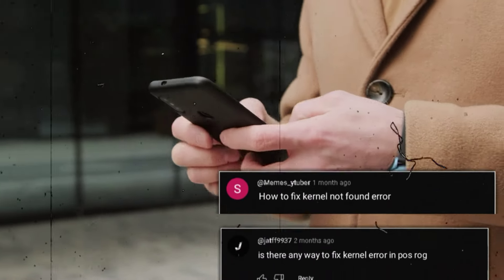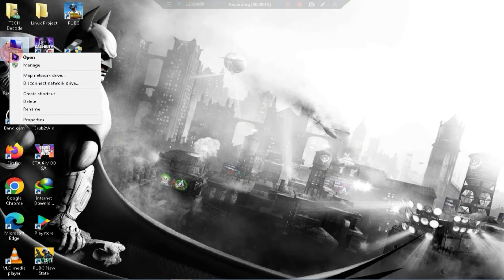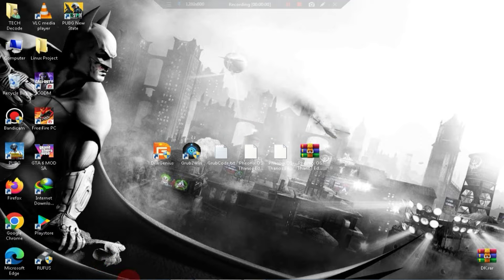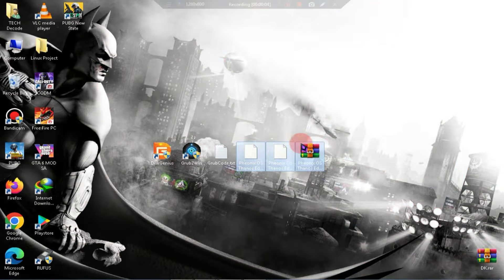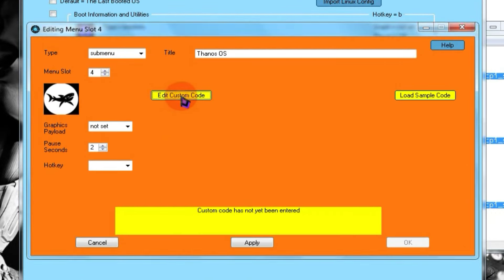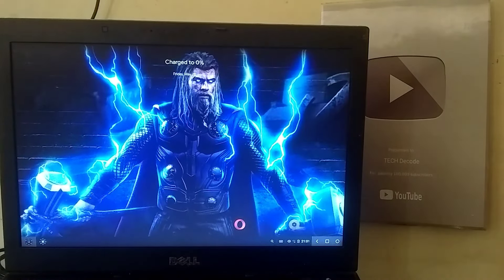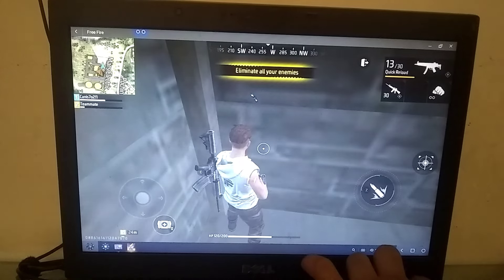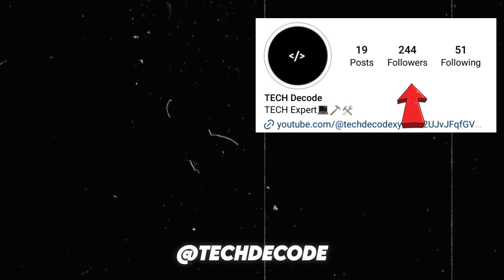Phoenix OS Thanos Edition 😱🔥 Complete Installation With 8+ Kernels (No More Kernel Error)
Phoenix os Thanos edition is basically a modified version of the original phoenix os. Phoenix OS Thanos V6 is specifically made for low-end PCs. Using this Android OS, you can easily play Android games on your PC without any problems. Thanos OS comes with Gearlock as well as a pre-built keymapping tool so that you can play games using your keyboard. So sit back, relax, and enjoy the video.

Chapters:
0:00 Intro
0:42 Specs
1:08 Files Required
1:33 Creating Partition
2:37 Creating Boot Entry
3:13 Booting OS
3:39 First Look and features
4:13 you should try this os or not?!?
4:51 Conclusion